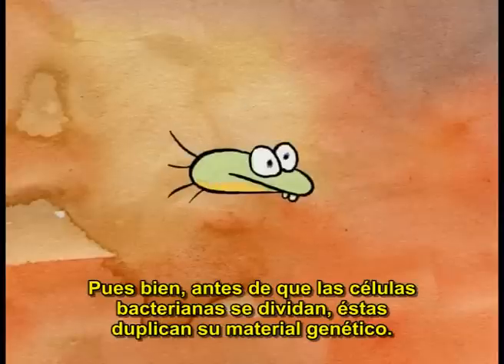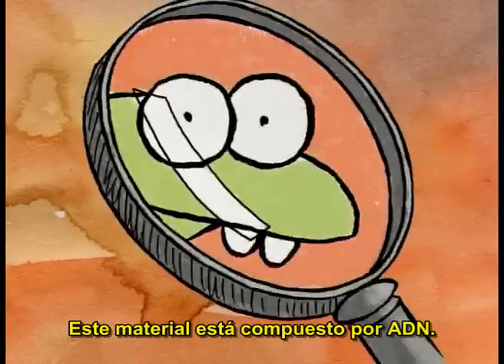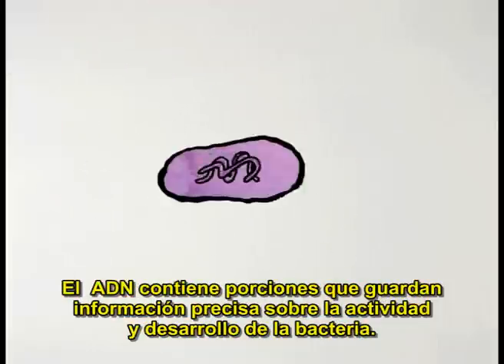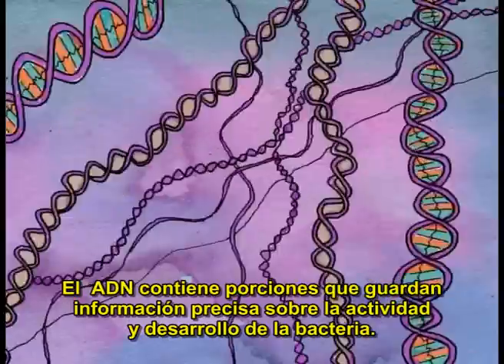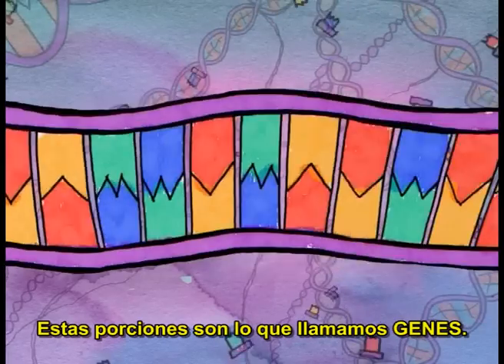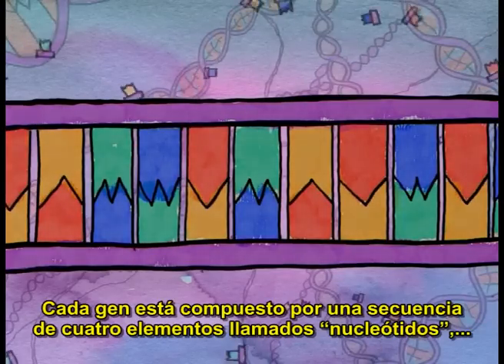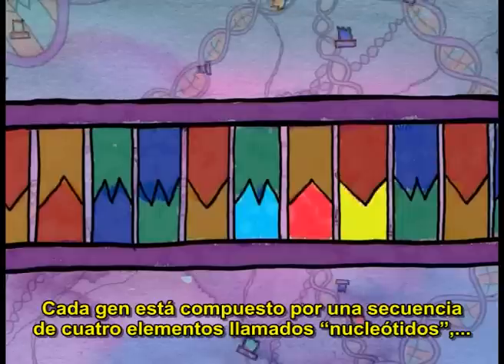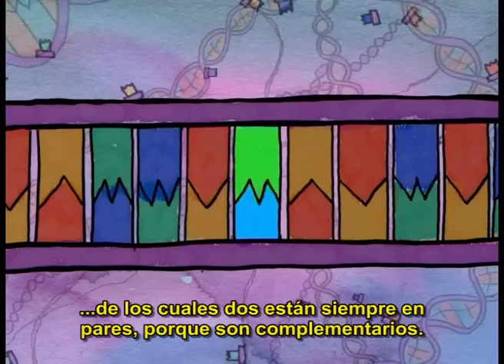Mutaciones - selección: La bacteria resiste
Productor Ejecutivo: Yannick Mahé / Productor: CNDP (2009)
Subtítulos en Español por Marcelo Oré Vásquez
Una joven asistente médica ofrece una agradable presentación acerca de los principios de la evolución. La información genética de cada organismo viviente está sujeta a modificaciones. Las Mutaciones pueden llevar a la aparición de resistencia bacteriana hacia los antibióticos. Cuando entran en contacto con el antibiótico, las bacterias resistentes serán las únicas que sobrevivirán, se multiplicarán y diseminarán por todas partes, terminando por ser un gran problema de salud.